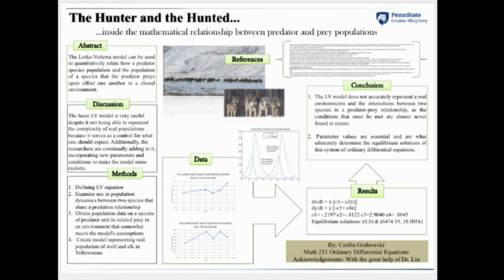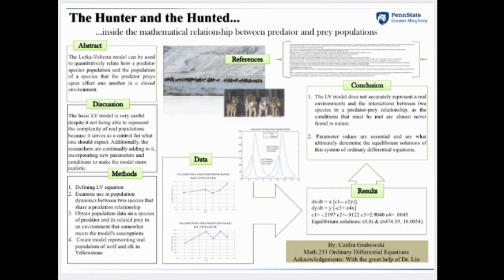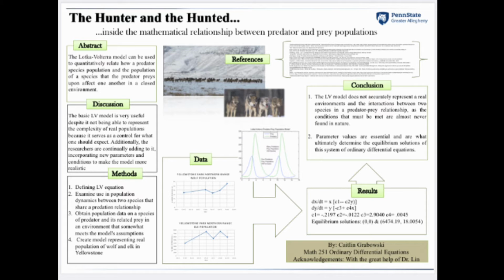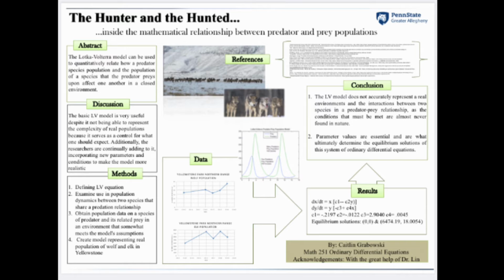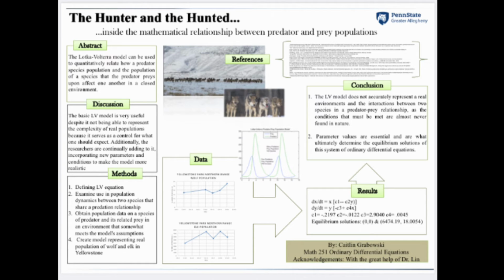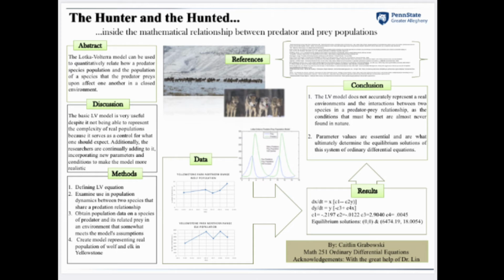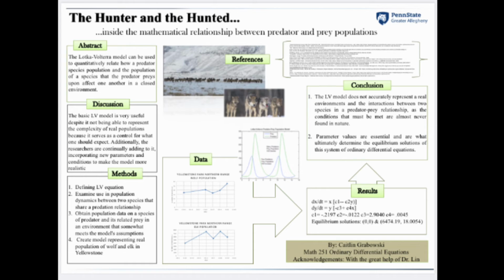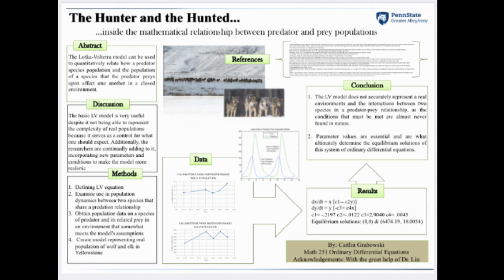Grabowski PSU 2022 Undergrad Research Presentation